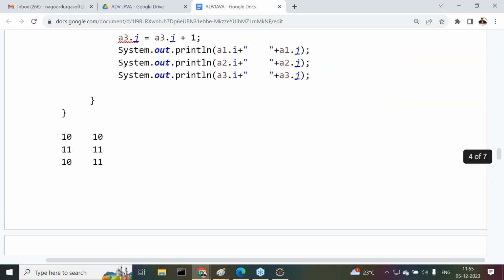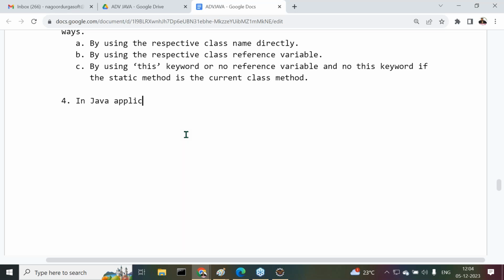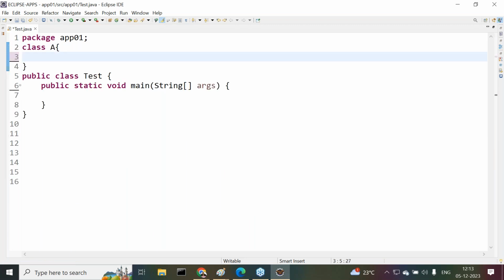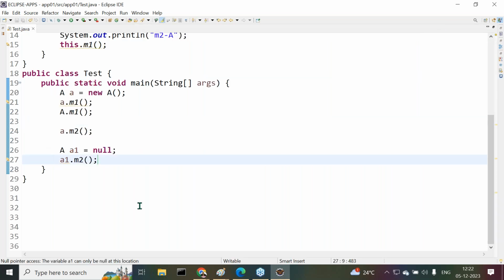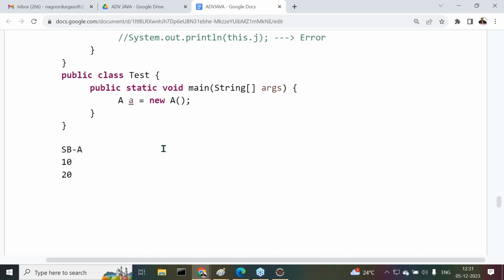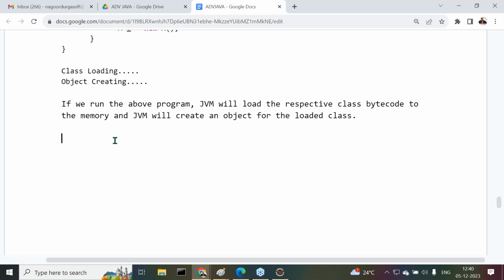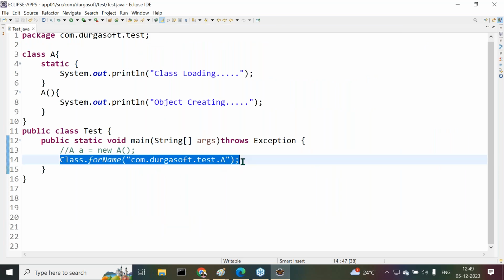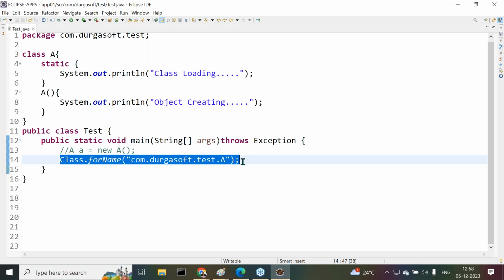ADV. JAVA tutorials || Session - 3 || by Mr. Nagoor Babu On 05-12-2023 @11:30AM IST